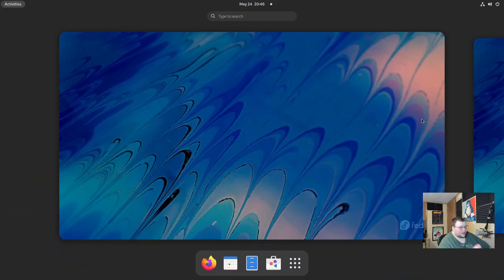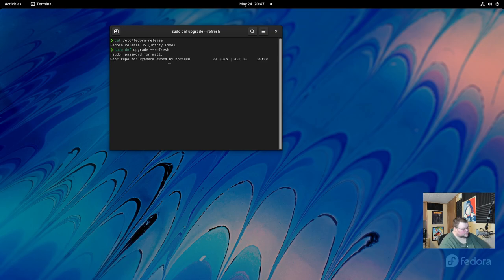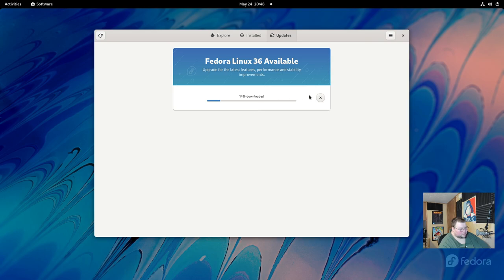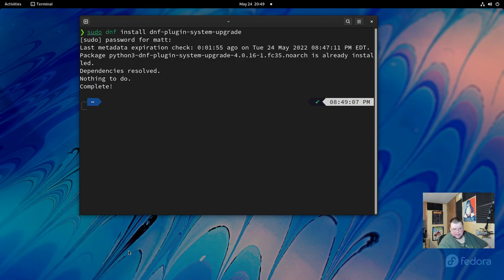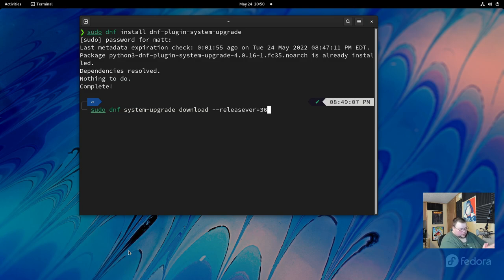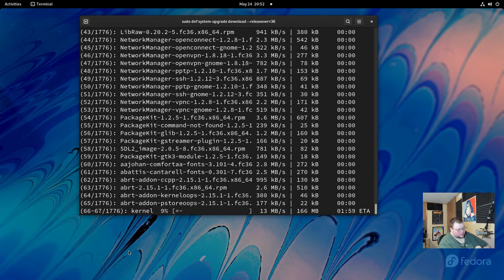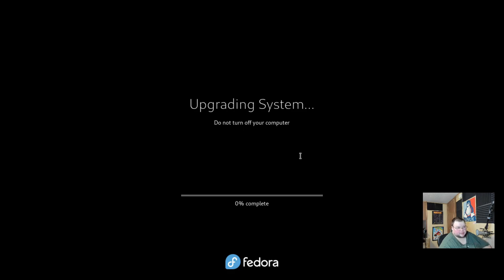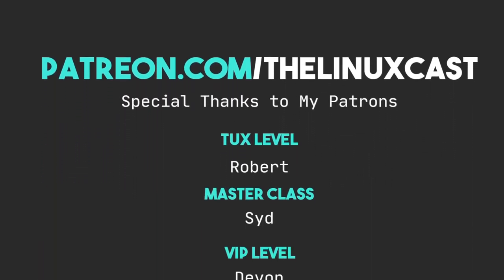How to Upgrade From Fedora 35 to Fedora 36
Today I walk you through two methods of upgrading from Fedora 35 to Fedora 36.

Robert M.

Syd A.

Antoine

Maeglin, Jackson Knife and Tool, Steve A, CyberGuyLinux, Garrick, Samuel, KB, TGB, Keith,  Andy P., Unkle Bonehead, Gary A., Ross

Mitchel, Joris AKA JDawg, carbondated, Shaun, Jeremy, Odin, Martin, Eduardo S., archsinner, Elliott F.,  Mislav